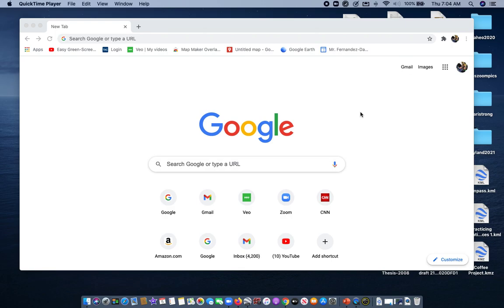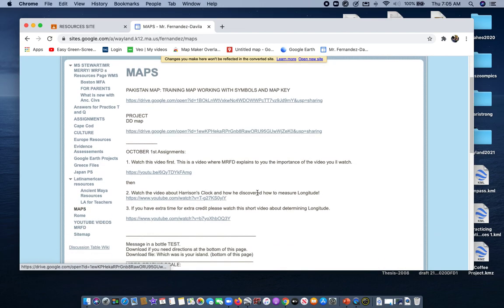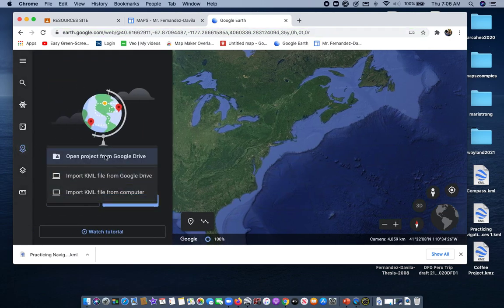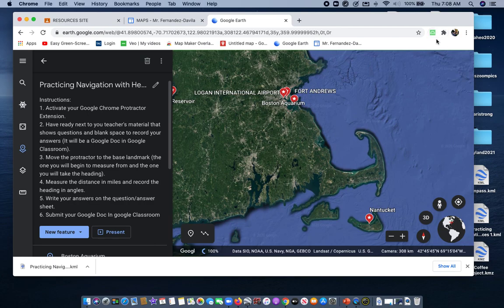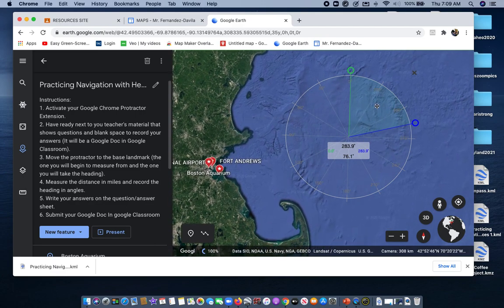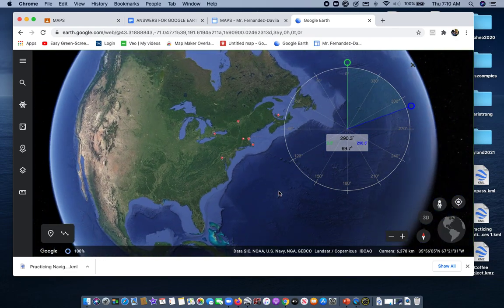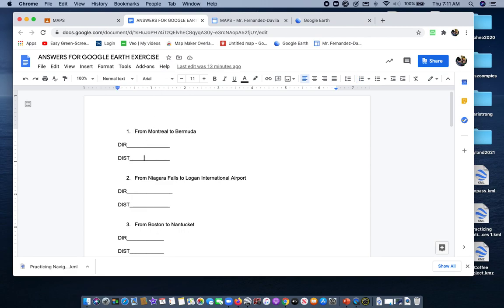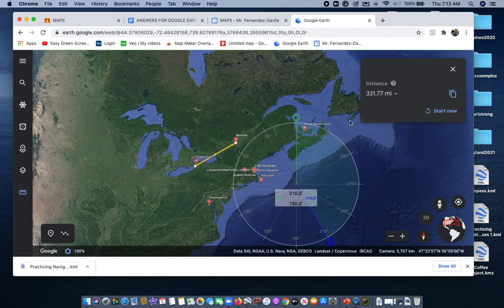Google Earth Protractor Headings and Distance